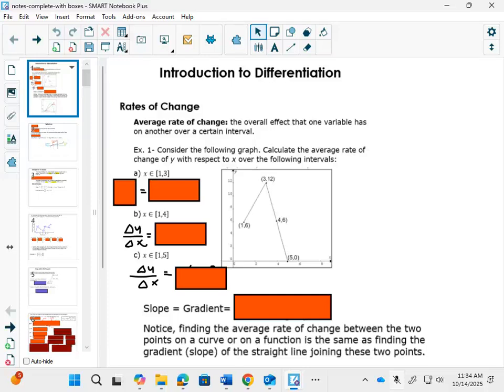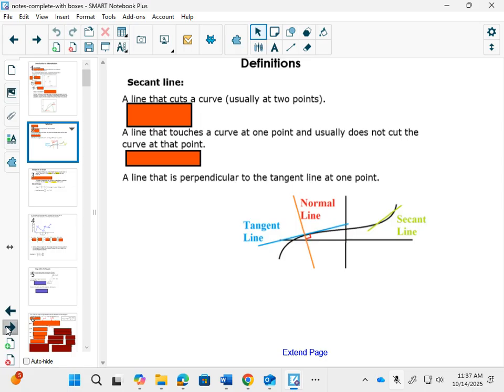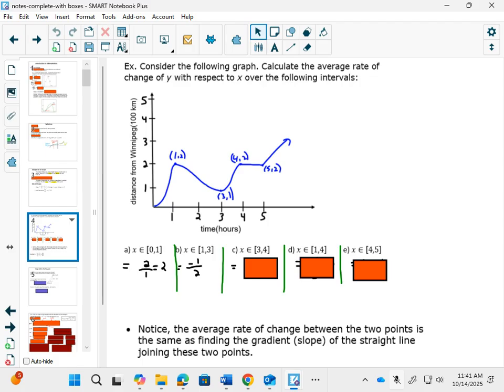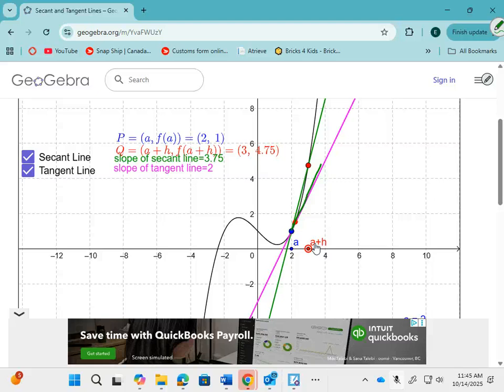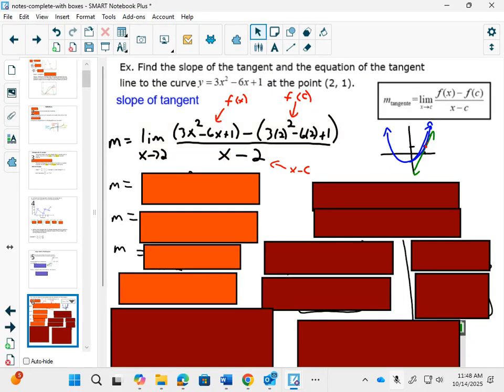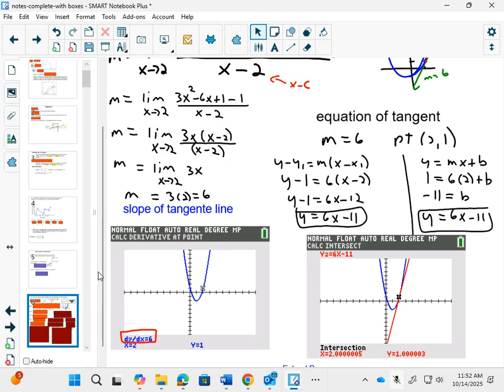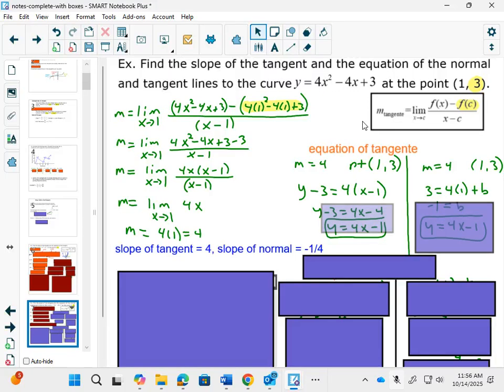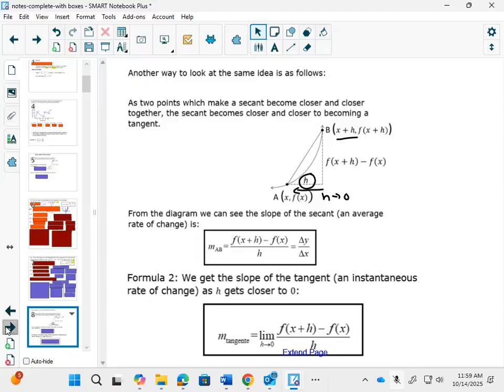42AP Intro to Differentiation